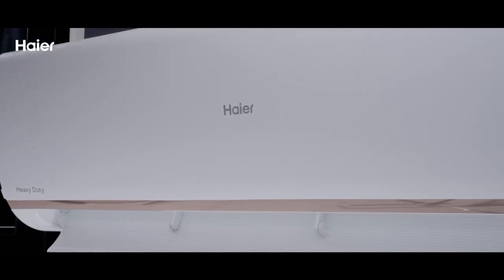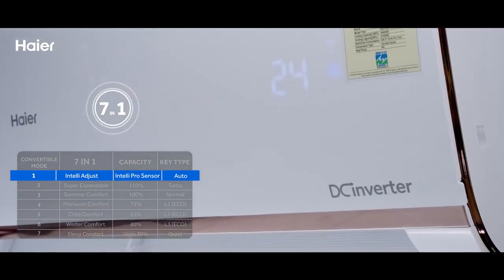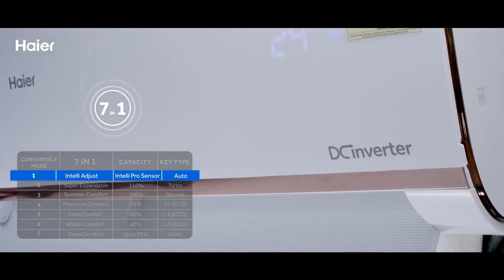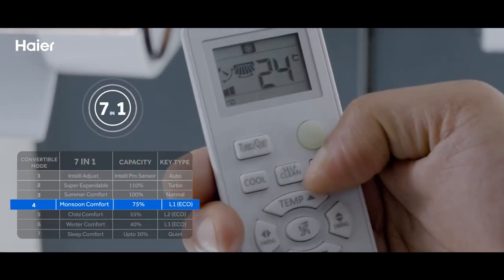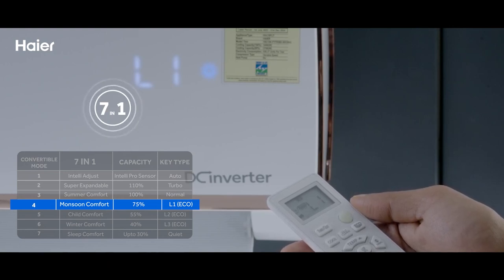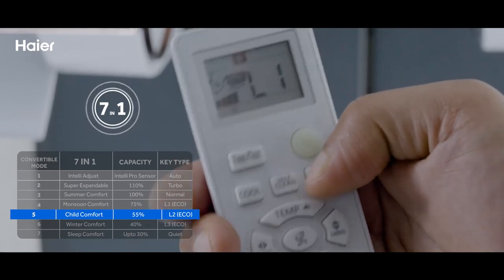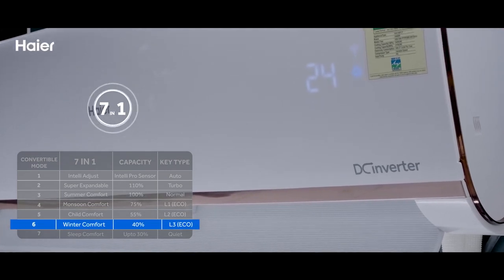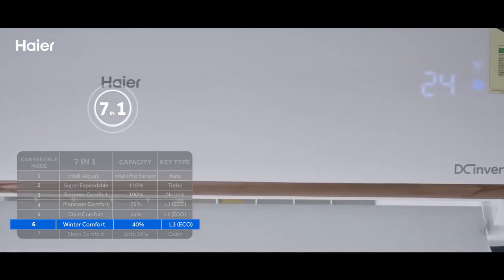Haier Air Conditioner Intelli Convertible 7 IN 1 Function